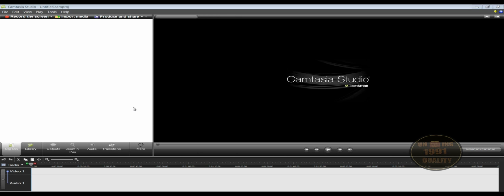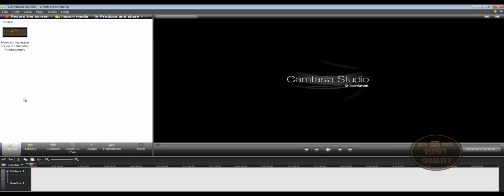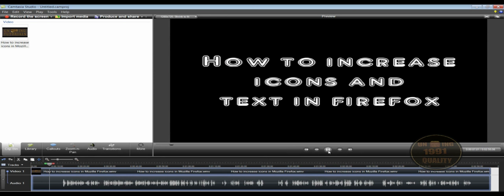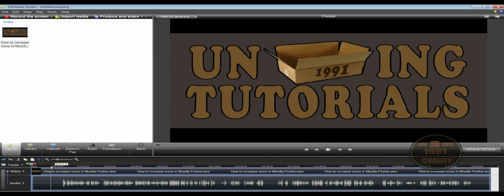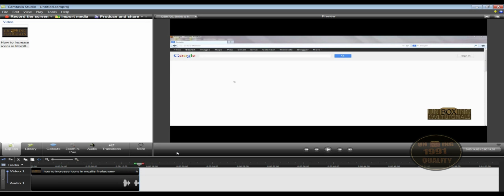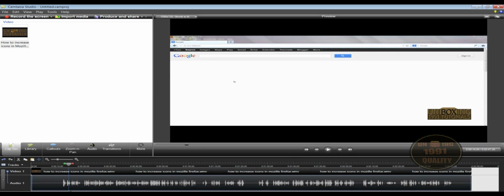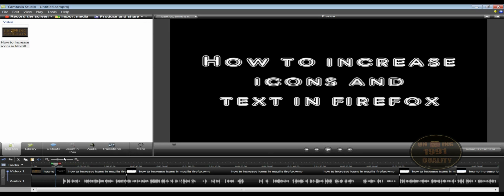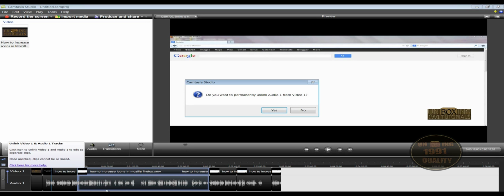HOW TO USE CAMTASIA STUDIO [1/3] 2013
Learn to record your screen while doing something on your PC. So if you want to create a tutorial or just an instruction video for your family you are at the right place. In this tutorial it is shown how to record and edit your video in Camtasia Studio, which is professional software for screen recording. I have explained entire software usage in three tutorials, other two parts are coming in the next days. Be aware that all the functions are detailed explained in this series of video tutorials.

Please share, rate and comment. Thanks!